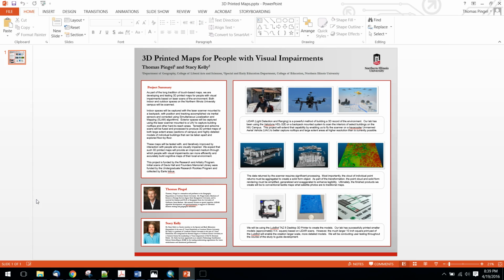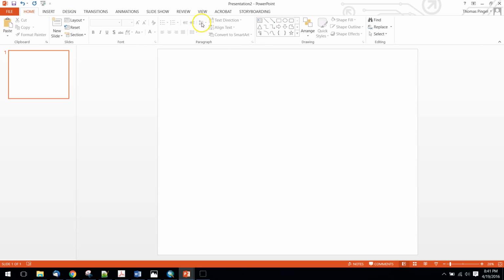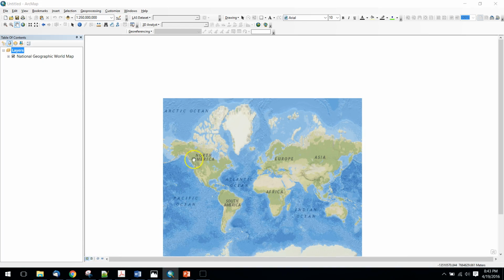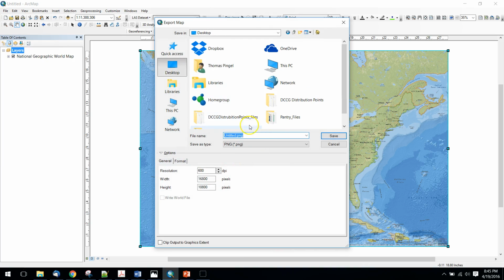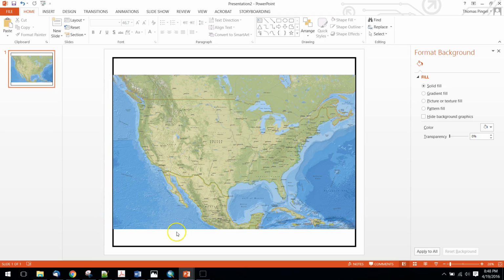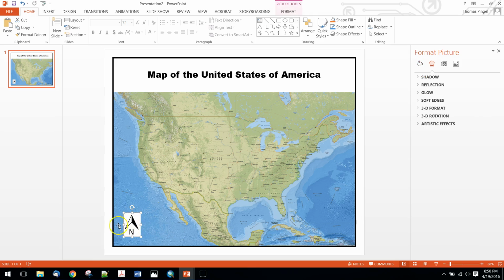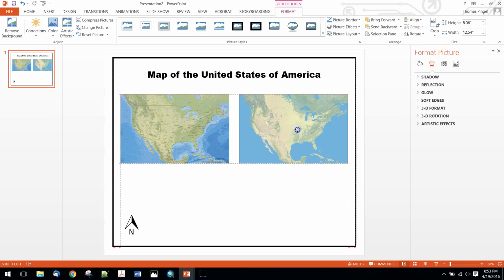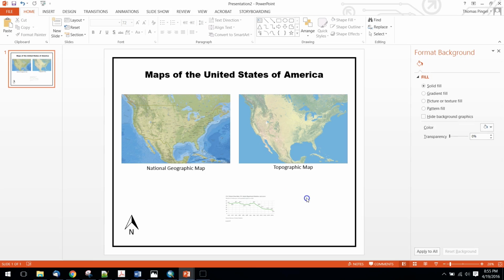Using PowerPoint to Layout a Map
When preparing a map - especially when the map has many extra elements like photos, graphs, etc. - it's sometimes easier to use PowerPoint to do the layout.  In this short video, I show you the basics of creating a large format (e.g., 30 x 24 inch) layout in PowerPoint, and how to use features to help you position and align objects.